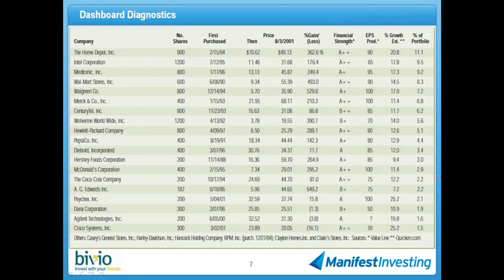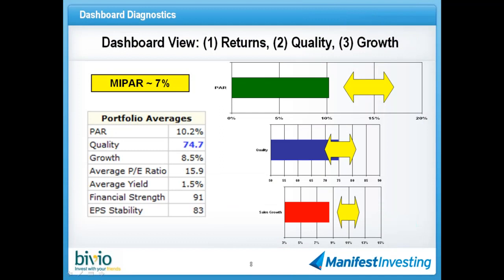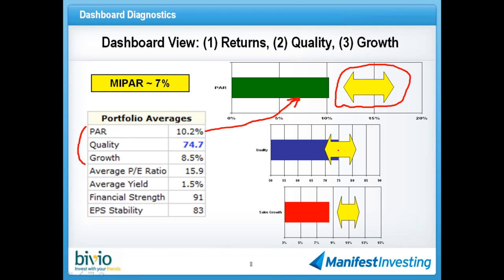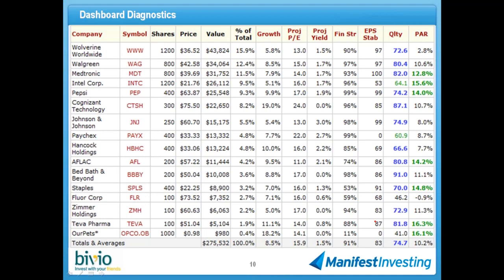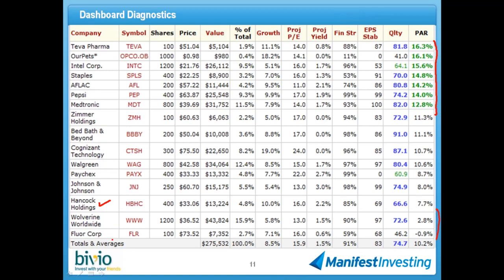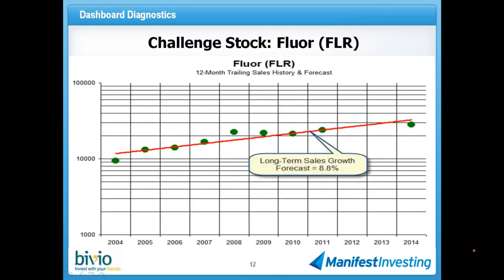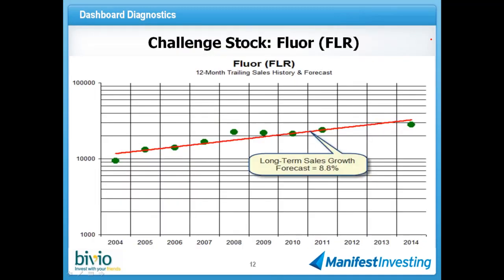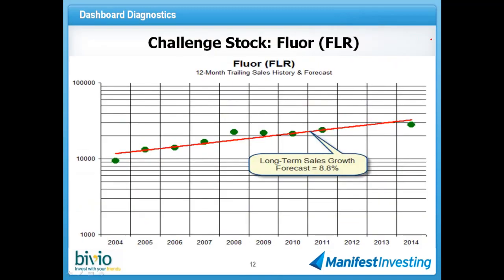beardstown Feb2011 part2.mp4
Mark Robertson continues his review analysis of the Beardstown portfolio by looking at stock candidates which might have less upside potential. Part 2 takes a closer look at Fluor Company (FLR)